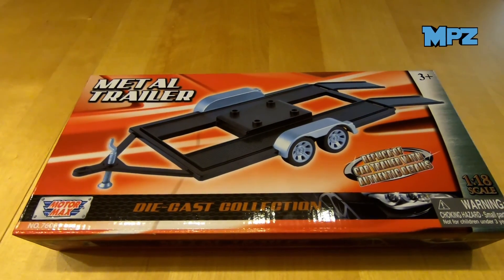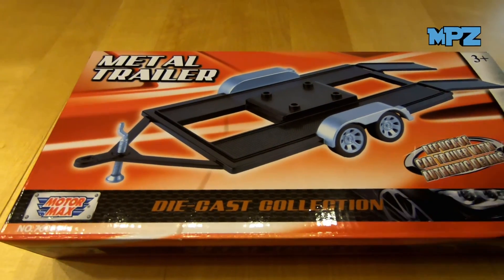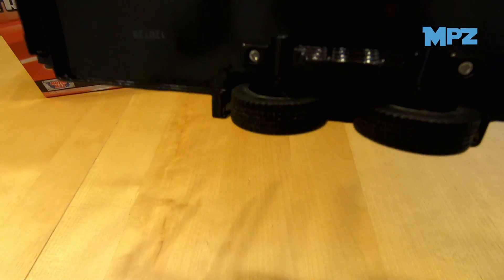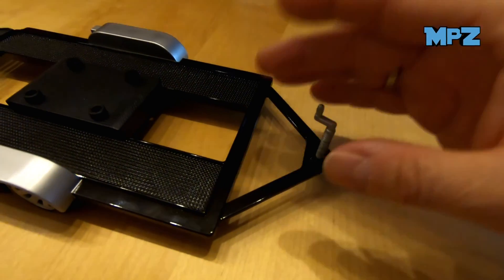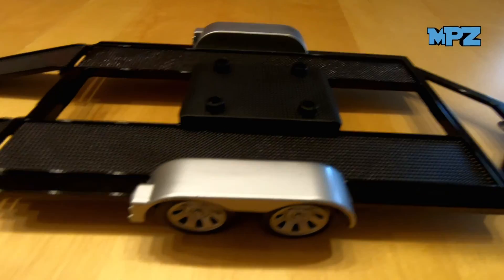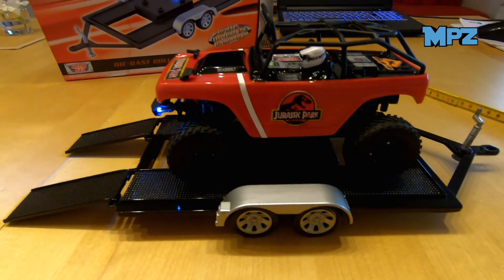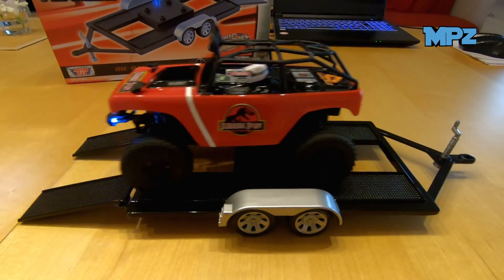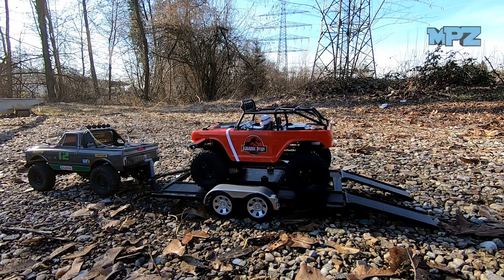Anhänger für AXIAL SCX24 von MOTOR MAX - Review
Hier mein Video über den "Metal Trailer" 1:18 von MOTOR MAX, No. 76009.
Ausgeführt in Zinkdruckguss, Gewicht ~530g

Gesamtlänge von Anhängeöse bis Ende in hochgeklapptem Zustand, ~ 34cm

Breite über die Kotflügel gemessen, ~ 16cm
Rad Ø ~ 3,5cm
"Metal Trailer" 1:18 from MOTOR MAX, No. 76009.
Made of zinc die-cast, weight ~530g
Total length from towing eye to end when folded up, ~ 34cm
width measured over the mudguards, ~ 16cm
Wheel Ø ~ 3.5cm